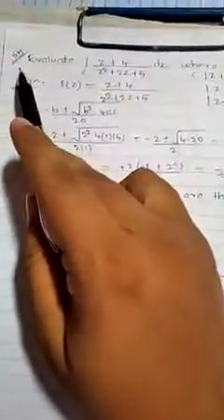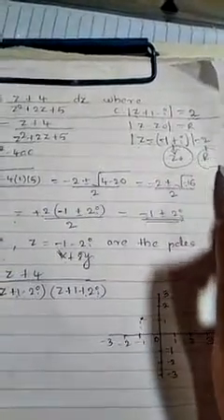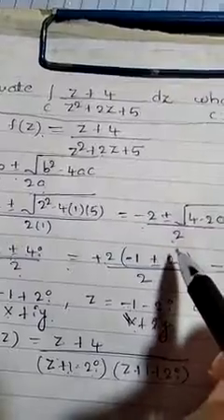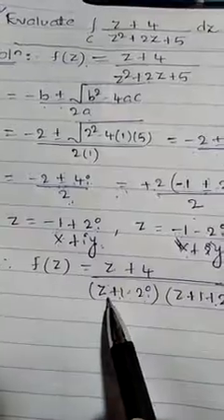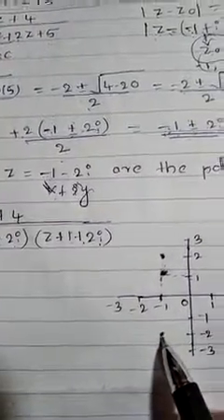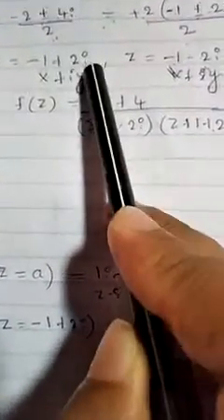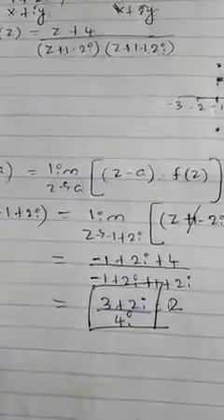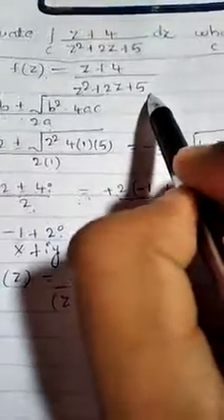Example on Cauchy's residue theorem..